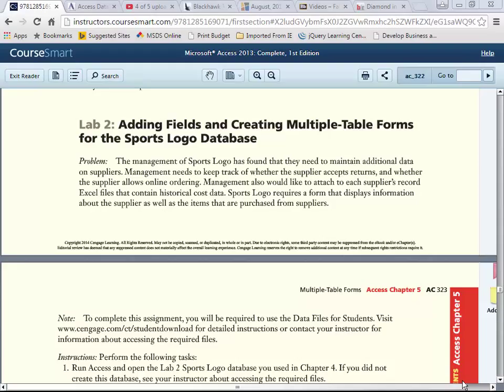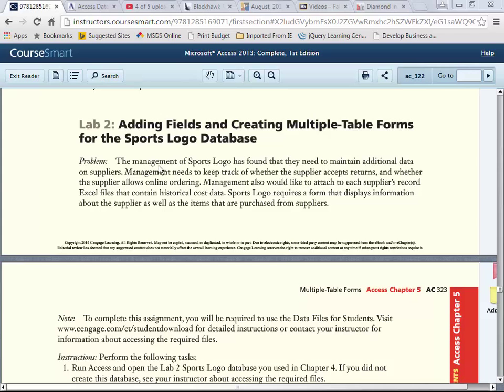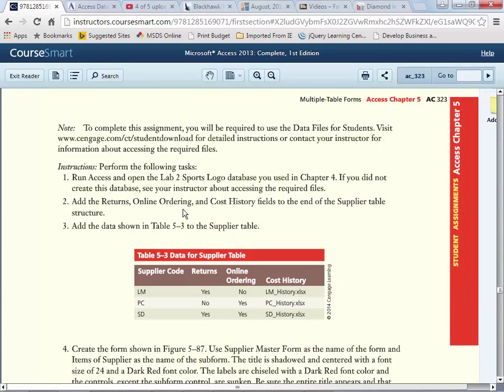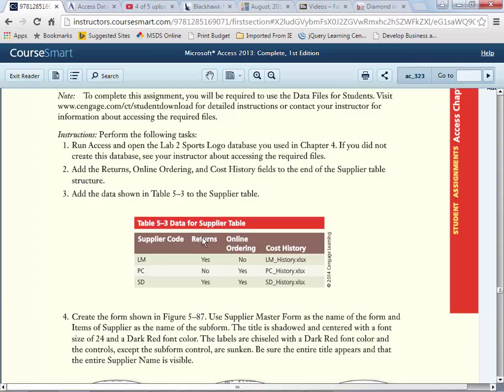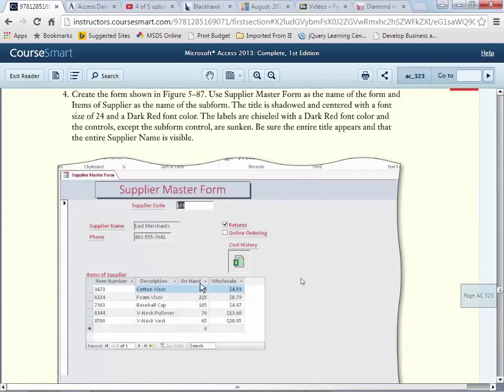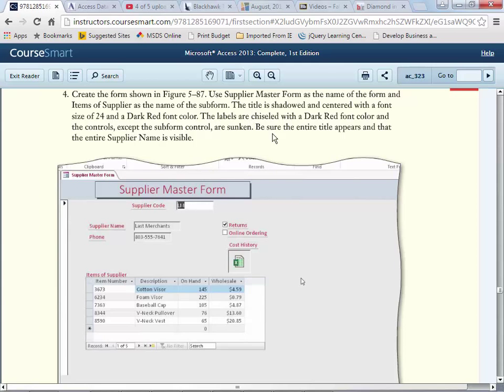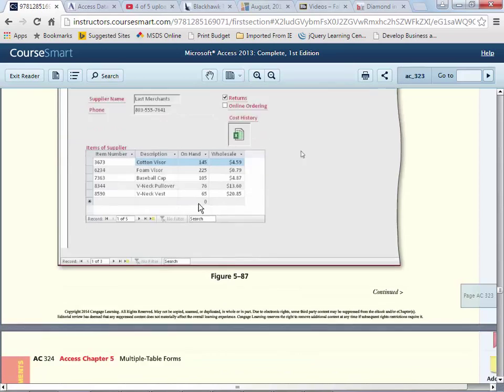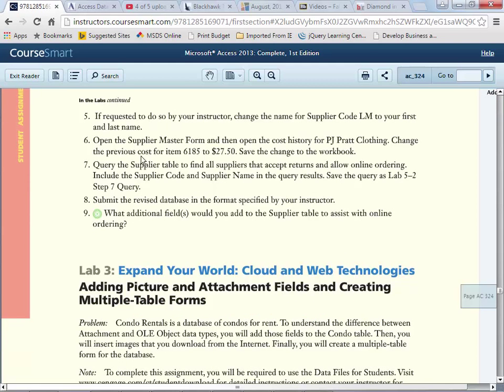152-163 Chapter05 - Homework01